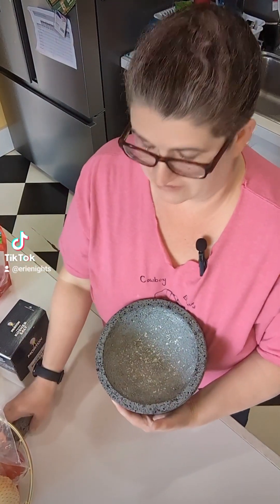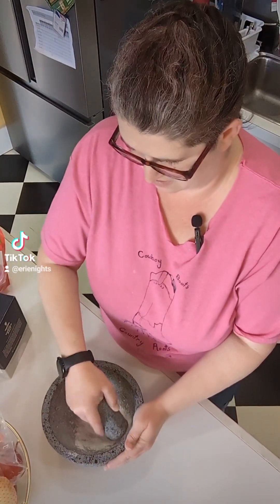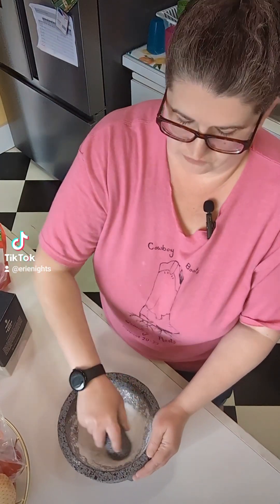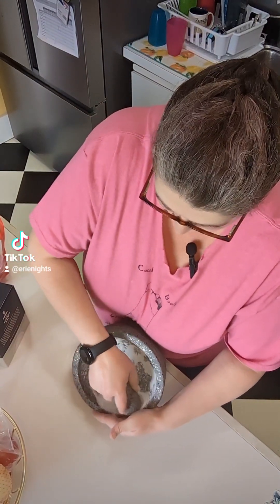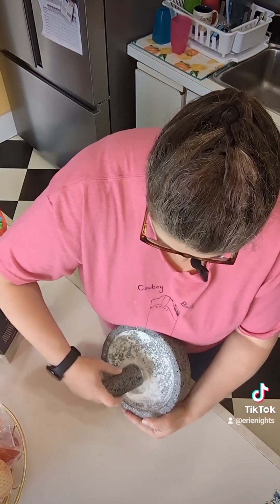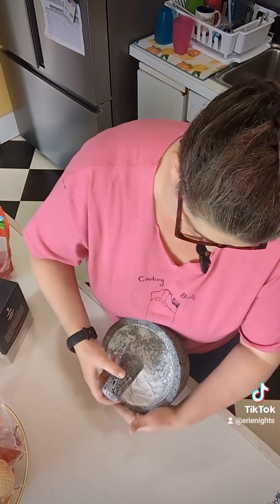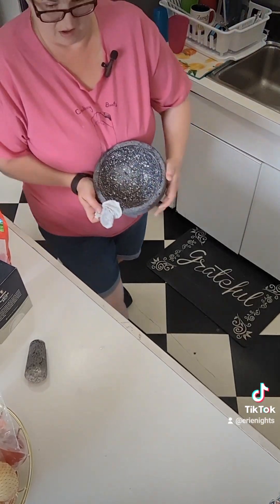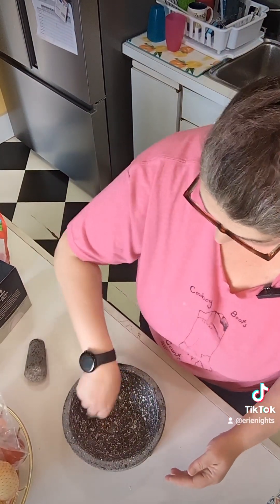Seasoning my Molcajete